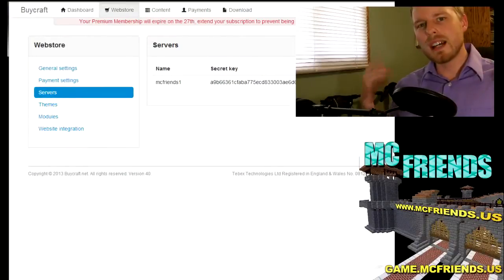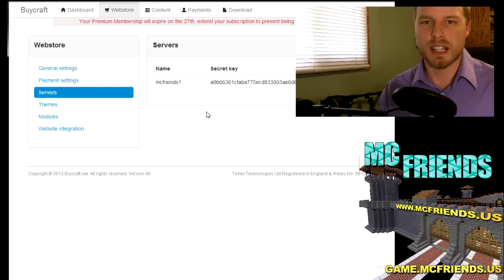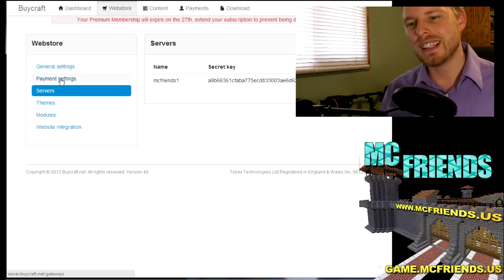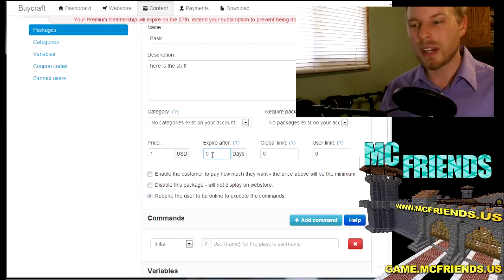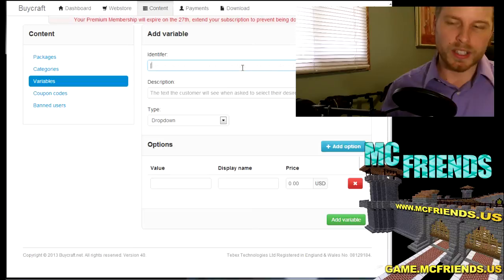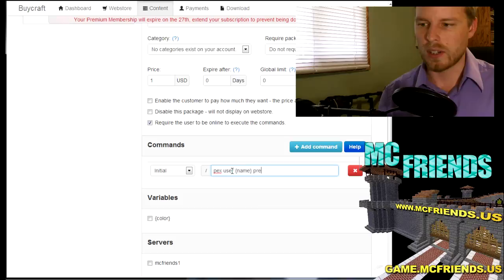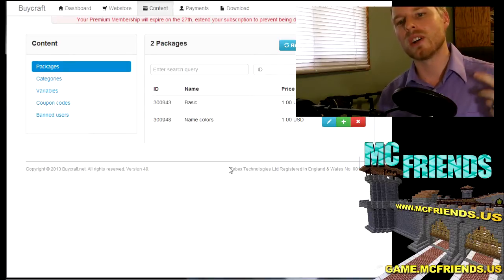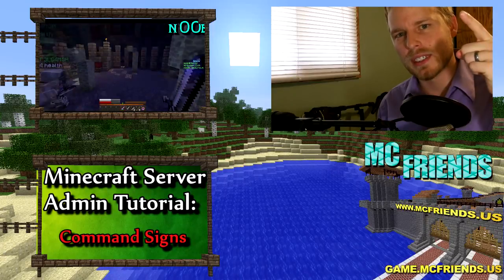Minecraft Admin How-to: BuyCraft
If this video was helpful please use the link above to help me out and to help the BuyCraft Authors out.